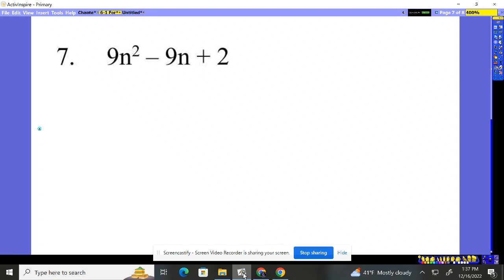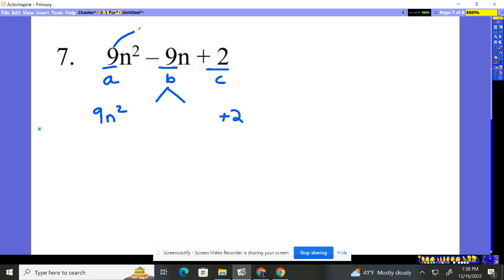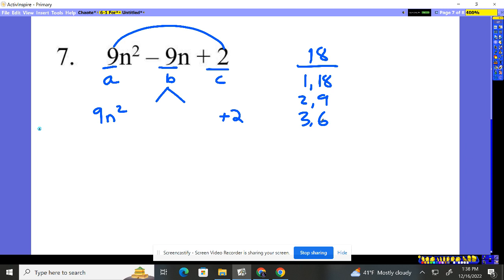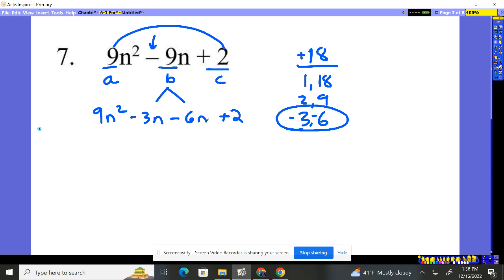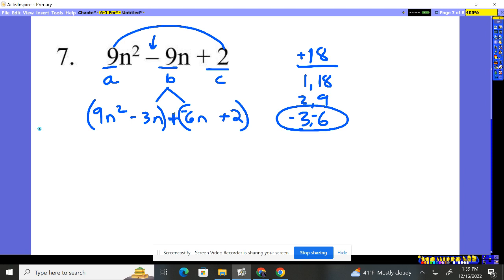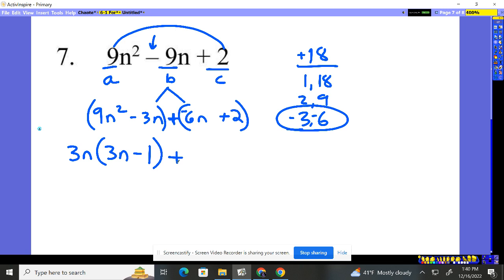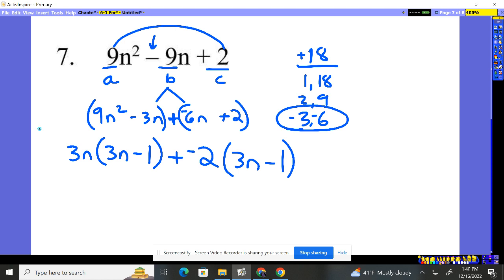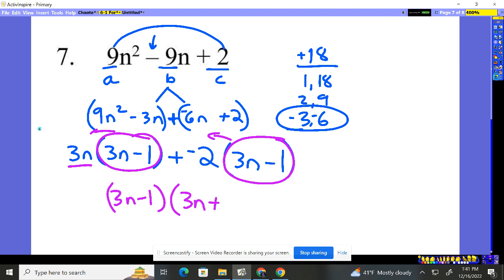Algebra 2 6-1 #7